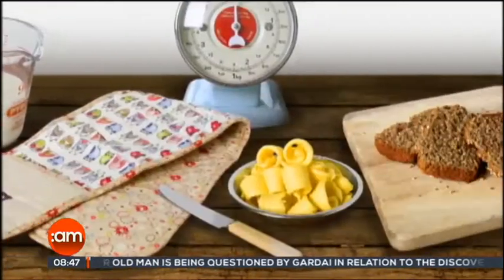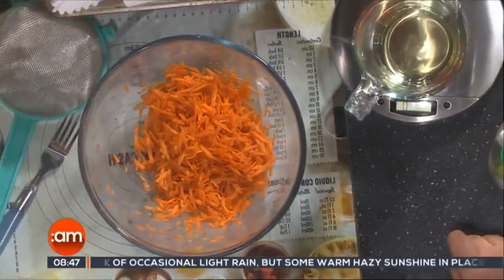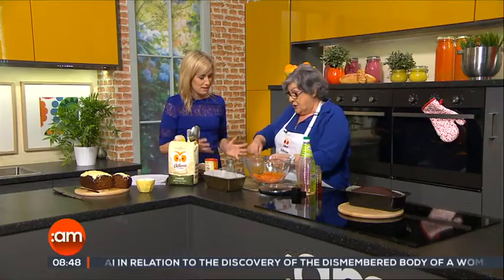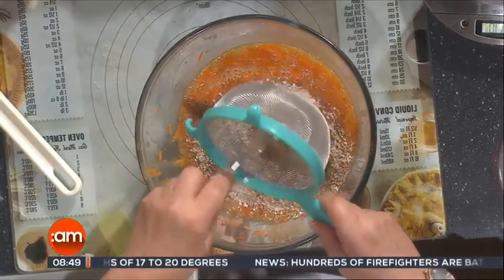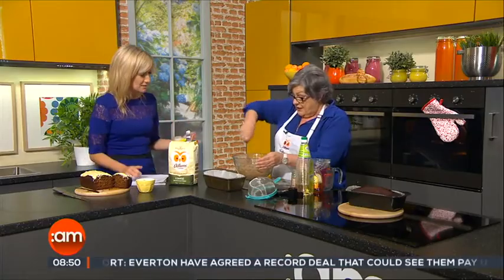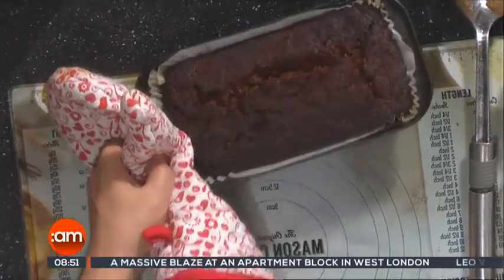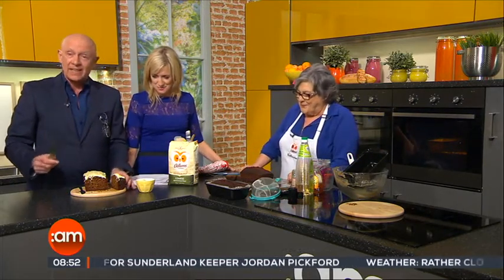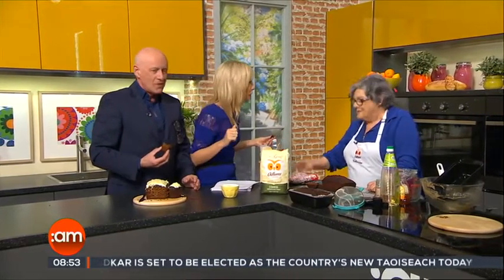Wholemeal Carrot Loaf by Odlums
Our wholesome wholemeal carrot loaf, made with wholemeal flour & sweetened with honey, makes a tasty tea time treat